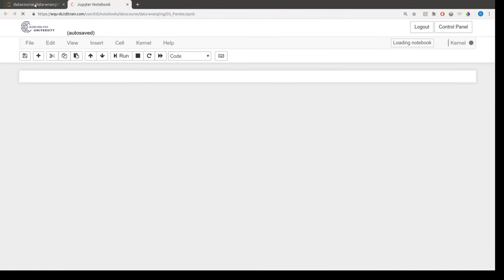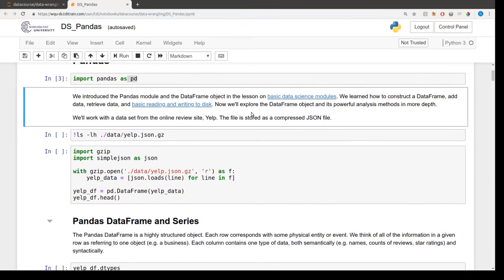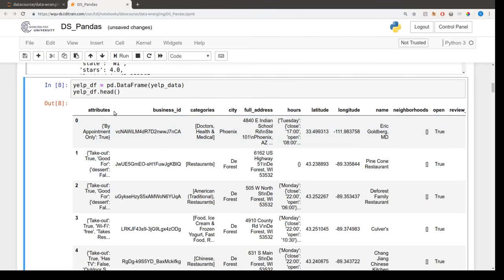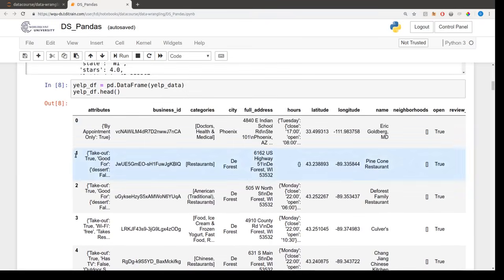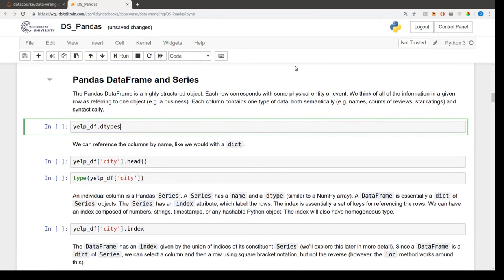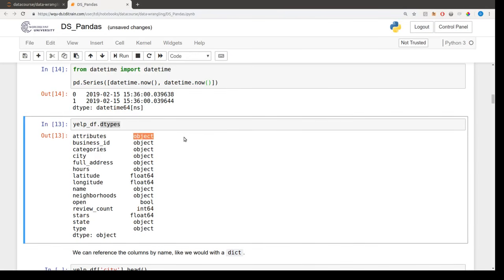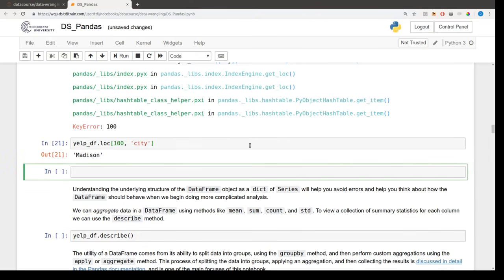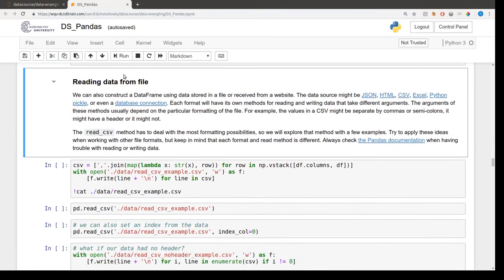Unit I 5 1 1 Pandas Overview